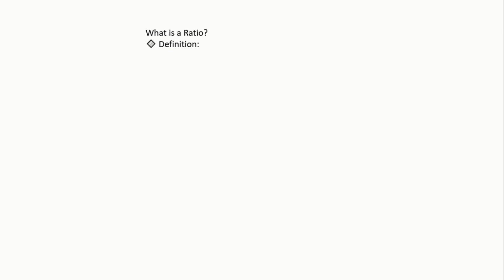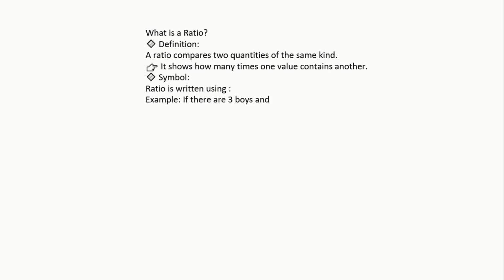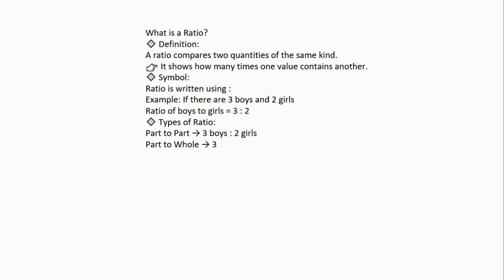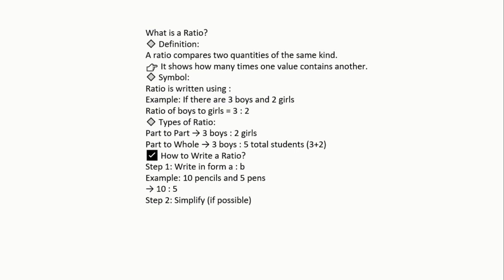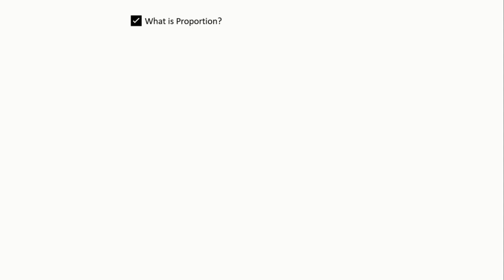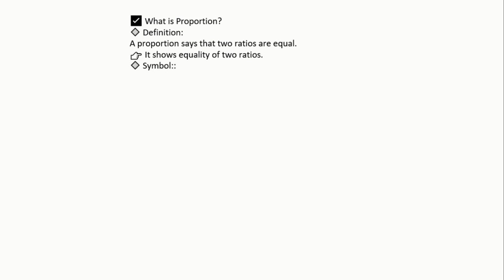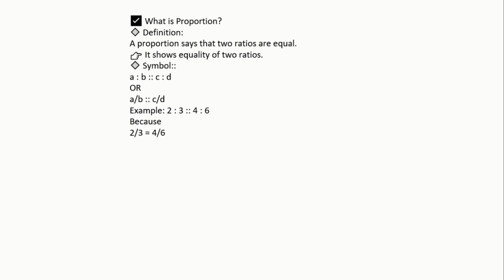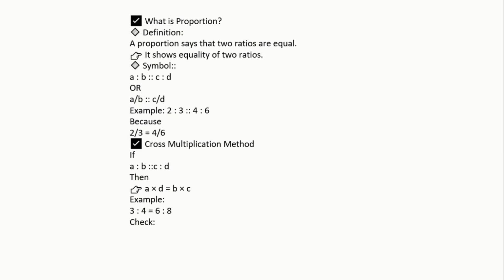What If You Could SOLVE RATIO PROBLEMS in SECONDS? Ratio & Proportion Basics | Part-1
Learn Ratio & Proportion from basics in this Part-1 video.
Simple method, quick tricks and exam-oriented problems.

✔ Easy step-by-step solving

Perfect for school students, competitive exams and beginners.

👉 Watch till the end for fast solving trick.